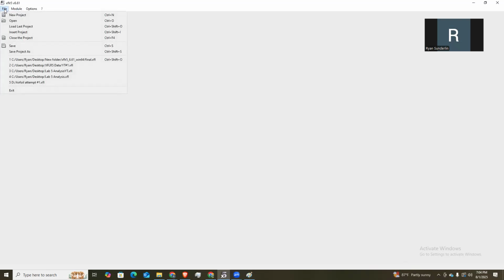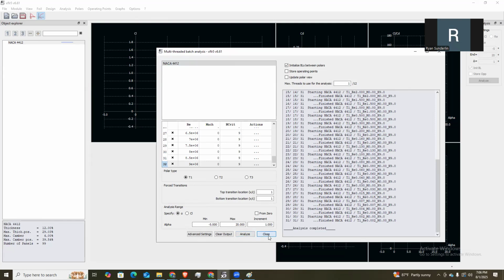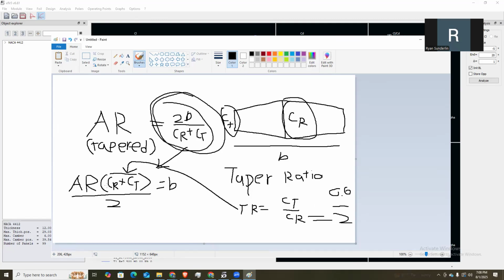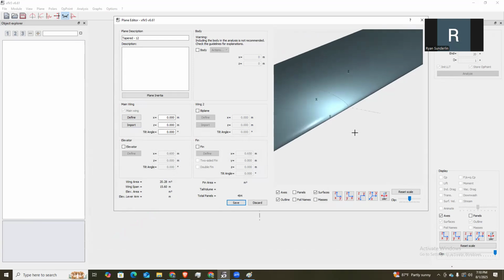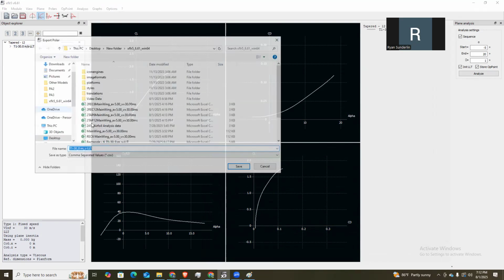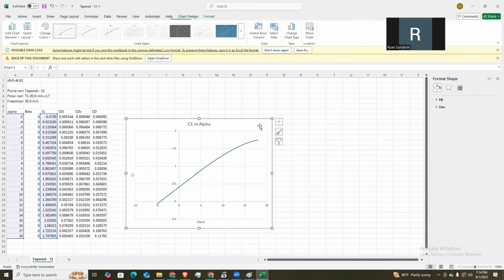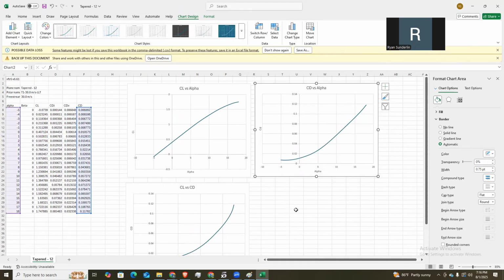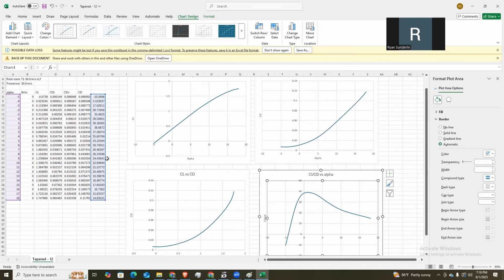Tapered Wing Definition and Analysis in XFLR5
Brief tutorial on how to define and create a tapered wing with a specific aspect ratio in XFLR5 as well as exporting data into excel for further analysis.